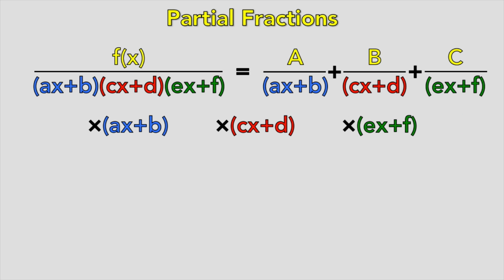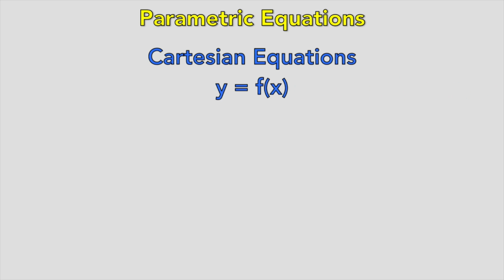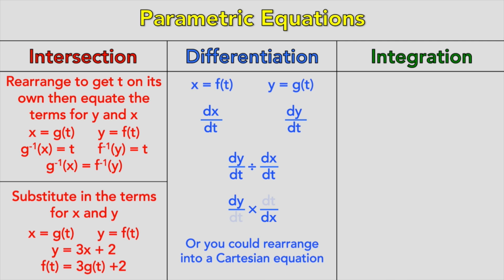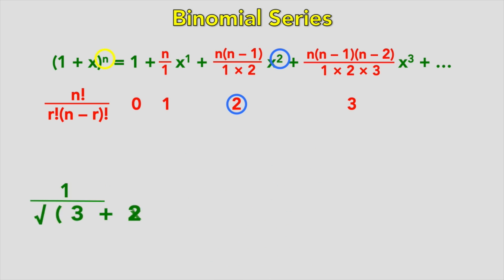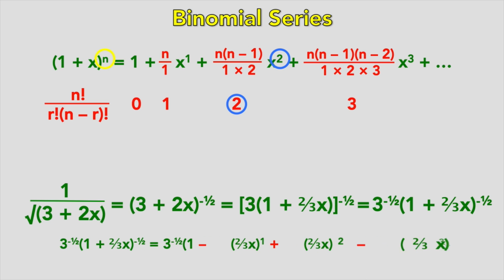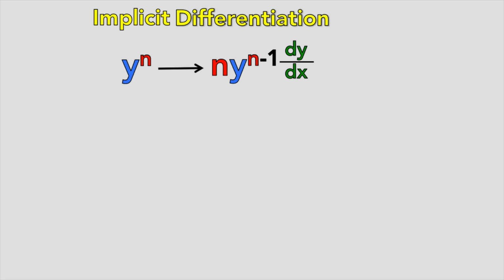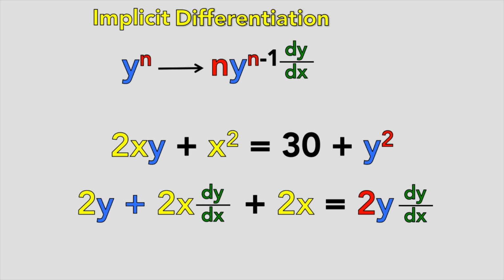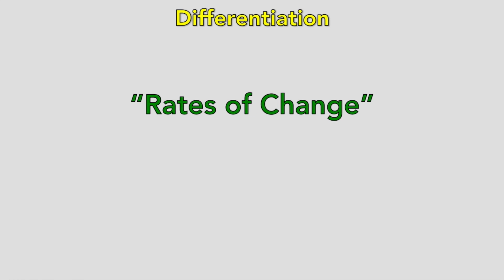Part A | C4 | Mathematics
Mathematics: Core Four: Part A

This is the first half of Core Four, a revision video by WILL CARNE and CONNOR DURKIN, helping you with your A Level.